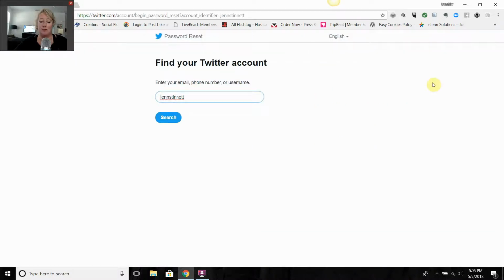How To Reset Your Twitter Password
Forgot your Twitter password? No worries - once you have access to the email or phone number you used to set-up the account, you can easily reset your Twitter password following these instructions!